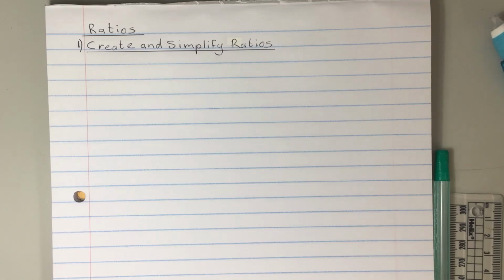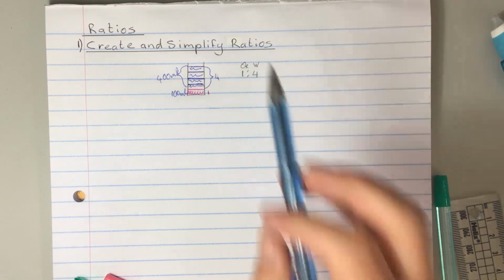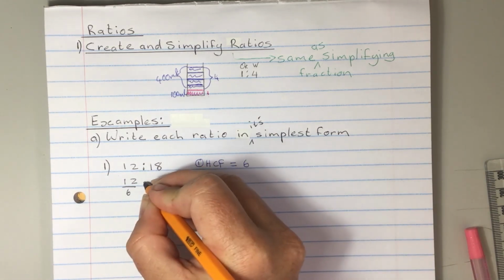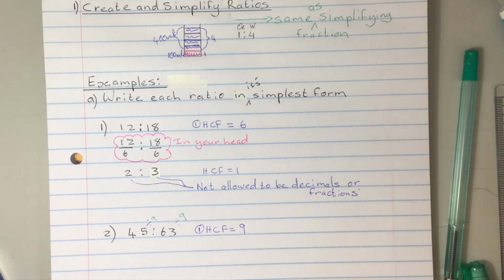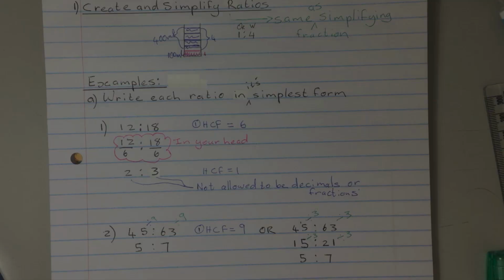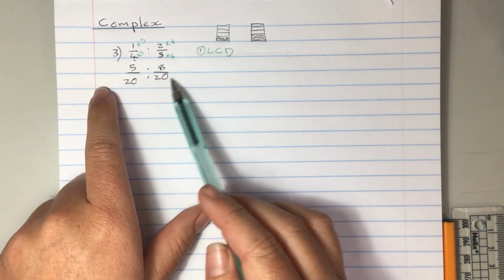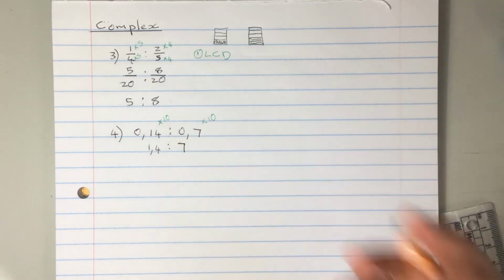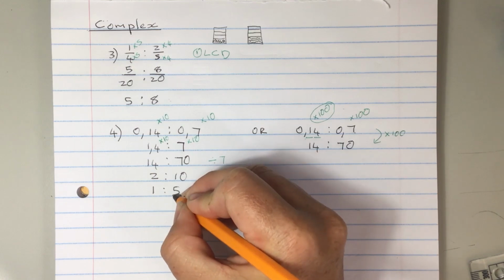Ratios 1 - Create and Simplify ratios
Miss Loveland works through examples on creating and simplifying ratios.